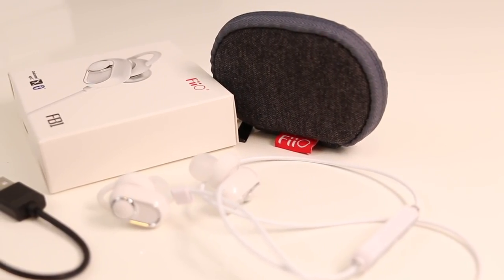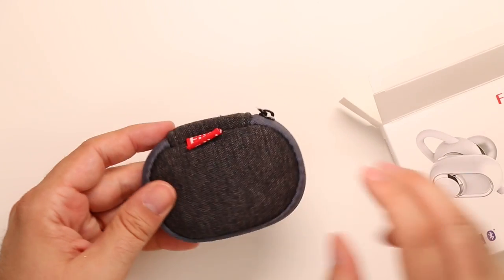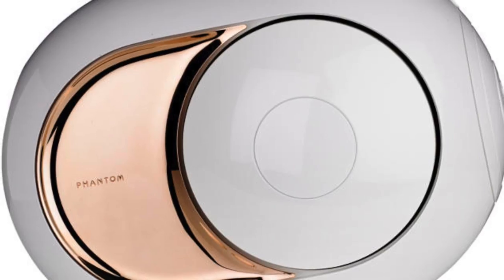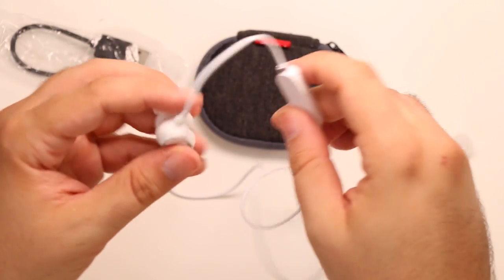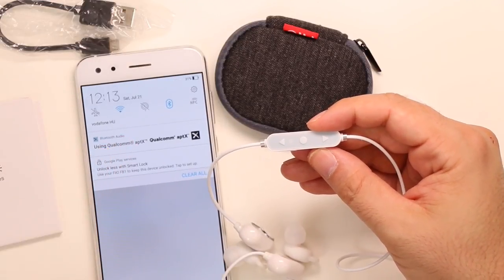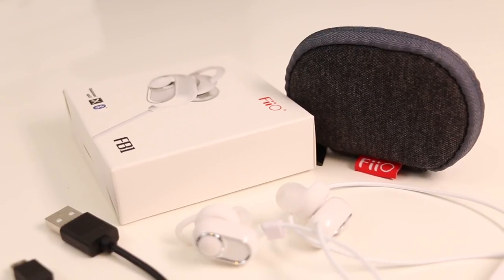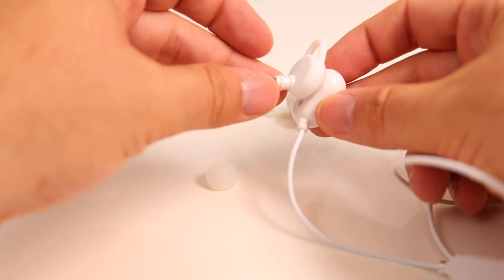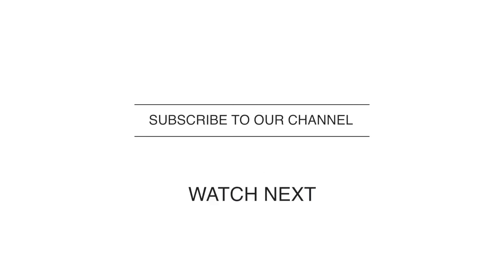FiiO FB1 Detailed Review - Bluetooth IEM with Qualcomm aptX support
► Try Audible and Get Two Free Audiobooks

➤BTC Address: 3GkUsxjk4KnUnnAc6hxjqJ2Khb9ApBhr7y

➤XRP Address: rDsbeomae4FXwgQTJp9Rs64Qg9vDiTCdBv
➤Deposit Tag: 69855509

➤LTC Address: MM5c7zHugTnNy1ziF8YsxYG7yUM7Z9C4gx

➤ETH Address: 0x5dc7443b92d19f94a871b06b39a837de87cc1247
Set gas limit to 36000 or higher to ensure your transaction gets processed.

➤BCH Address: 3AgEKqSJucMq6L5GHAFLdm8AG7ep1oso9c